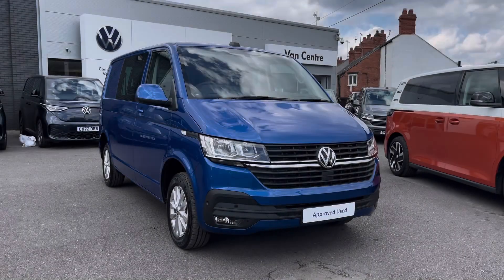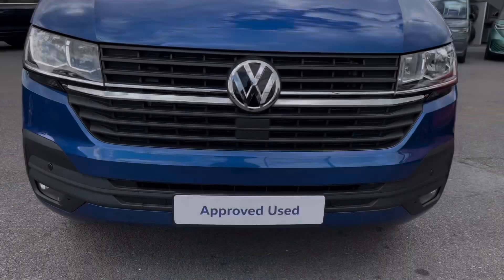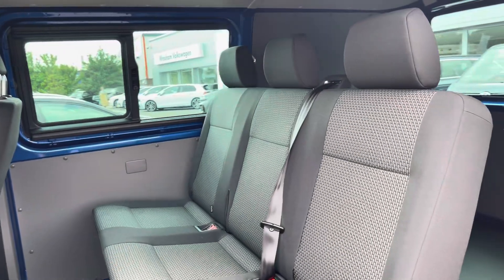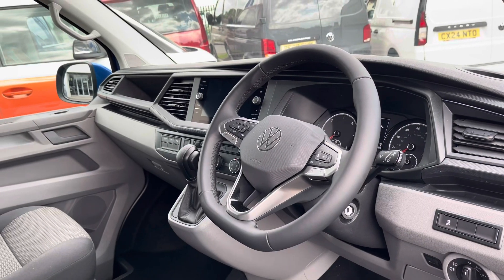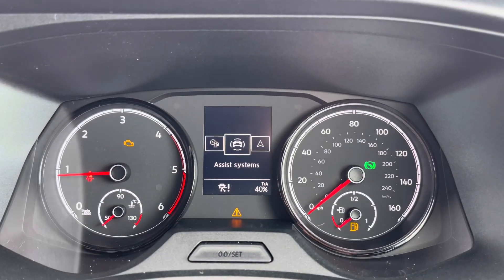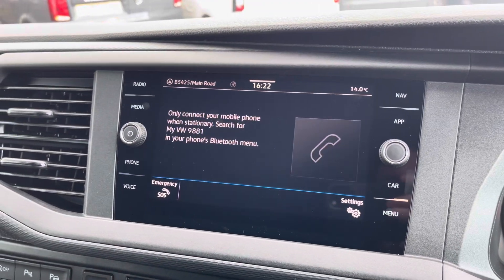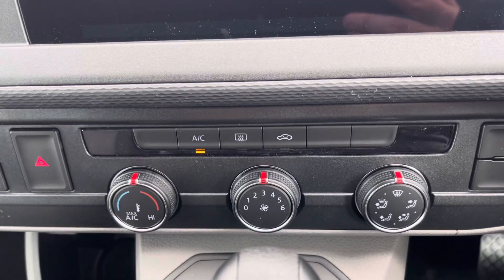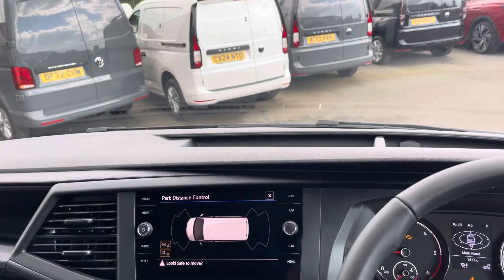Approved Used Volkswagen Transporter 2.0TDI Highline Kombi | Volkswagen Van Centre Wrexham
Just into our stock, this Volkswagen Transporter in Ravenna Blue is now available for sale from Volkswagen Van Centre Wrexham.

Fuel: Diesel
Transmission: Manual
Engine Size: 2.0L

Features include:
Rear parking sensors
17"  alloy wheels
 Tailgate Rear door